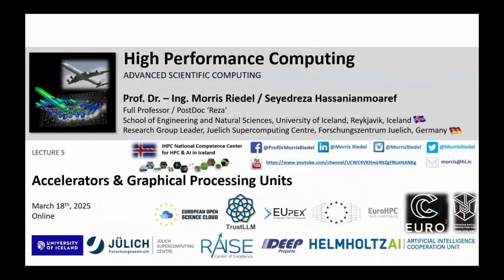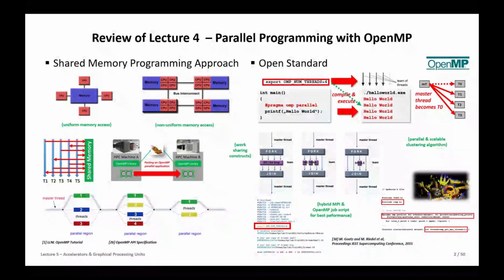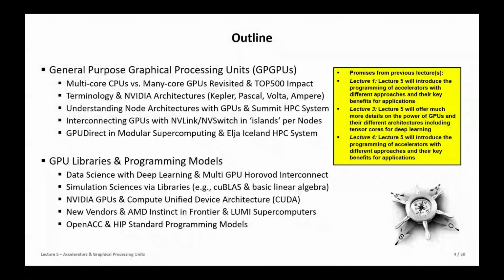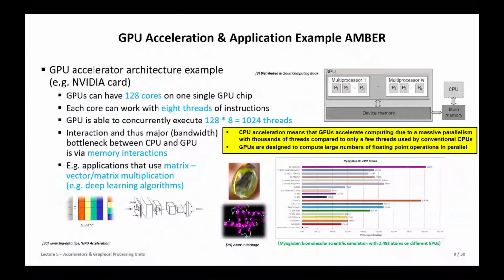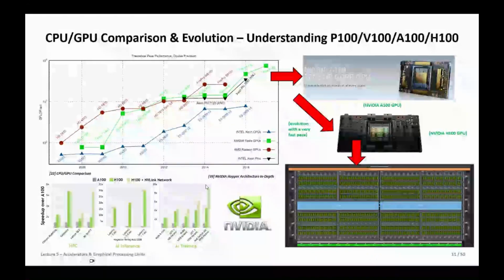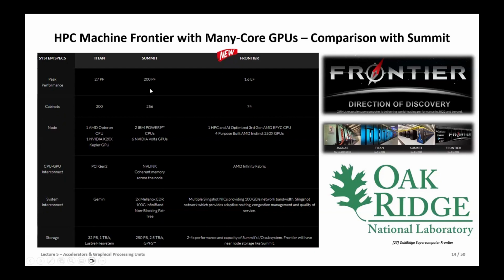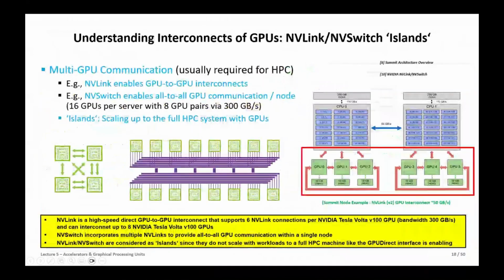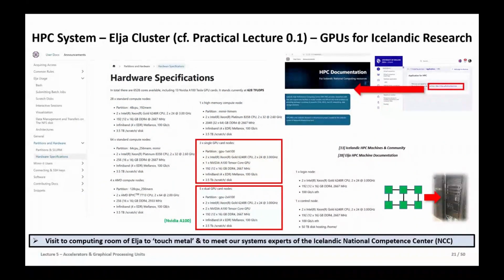2025 High Performance Computing Lecture 5 Accelerators and Graphical Processing Units Part1 💻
2025 High Performance Computing Lecture 5 Accelerators and Graphical Processing Units Part1 💻